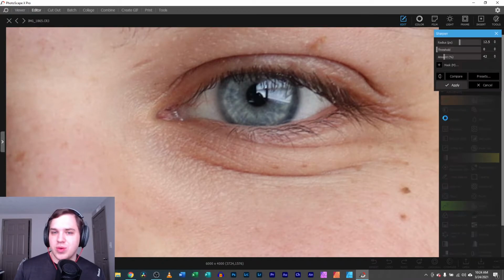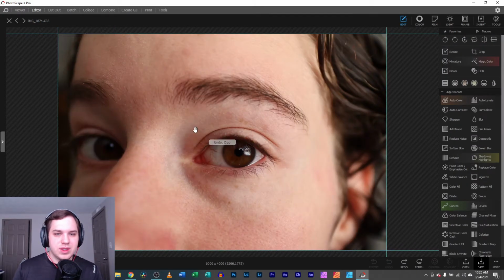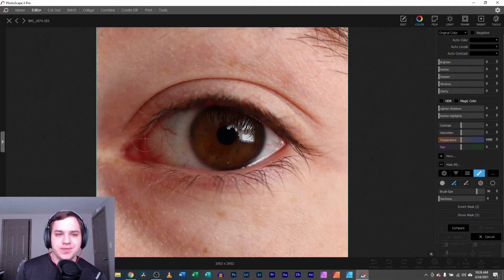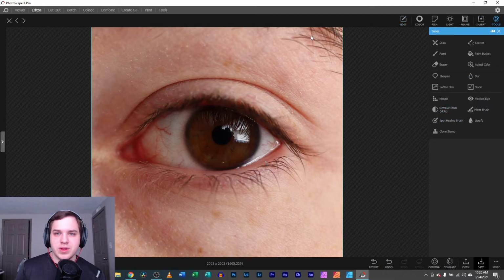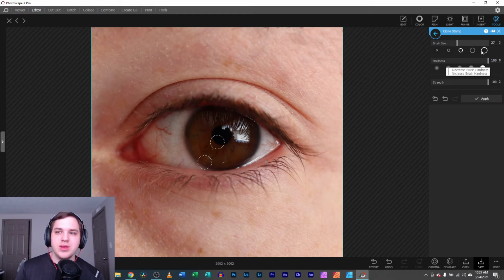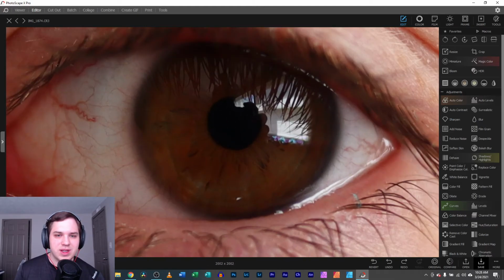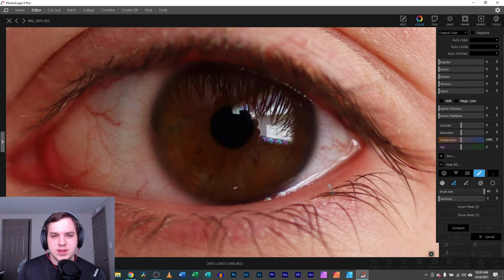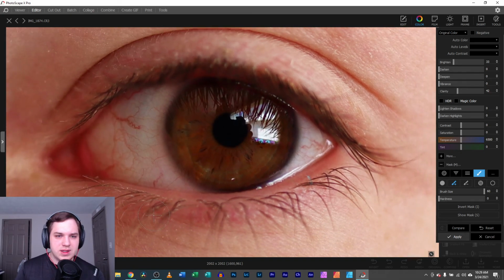Editing Eye Photography In PhotoScape X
the human eye is amazing and taking a photo of an eye can be challenging. In this PhotoScape X Tutorial, I show my process of taking the photo and editing it. remember good lighting is key and taking many photos lets you have a higher chance to get that shot.